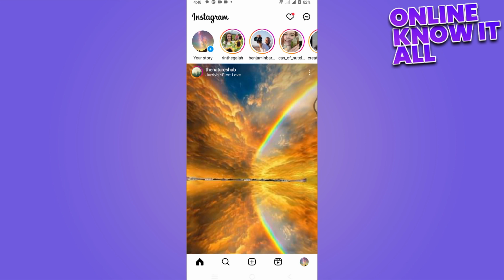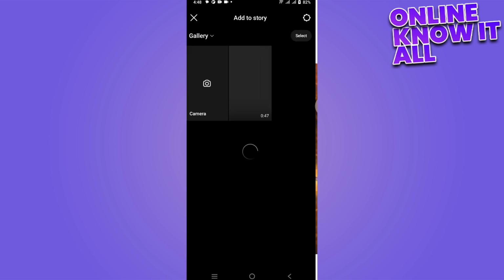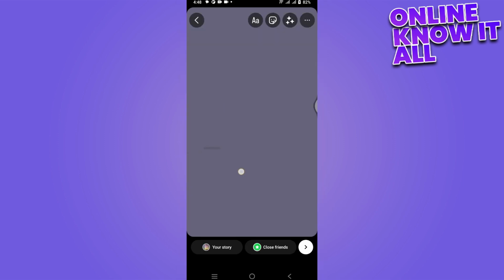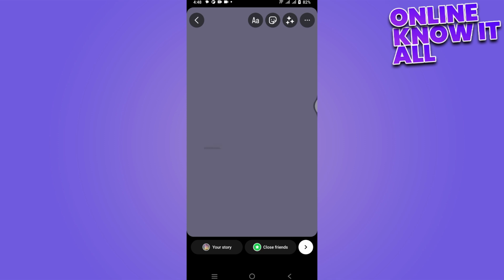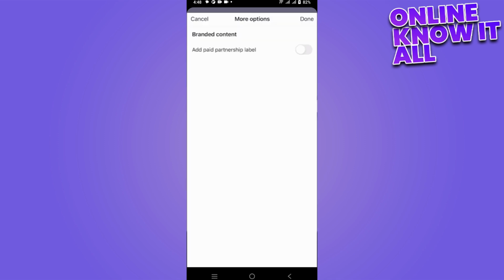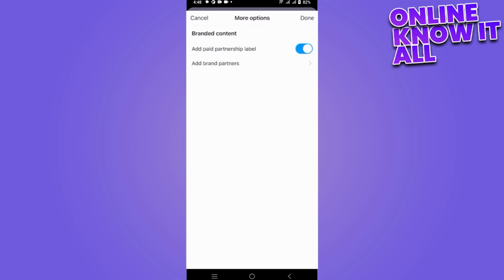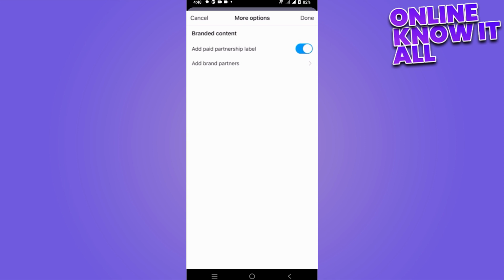How to add paid partnership on Instagram Story 2023 (UPDATED!)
In this video I will show you How to add paid partnership Label. The method is very simple and clearly described in the video. Follow all the steps on How to add paid partnership on Instagram Story 2023 (UPDATED!).

Thanks!